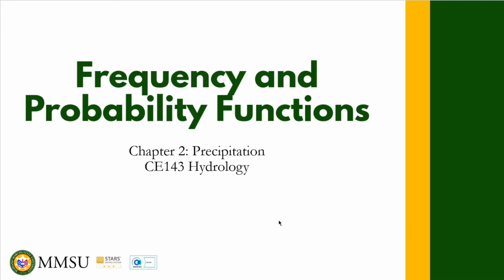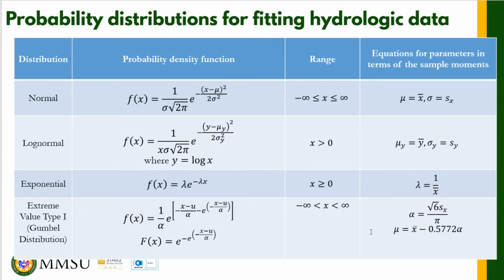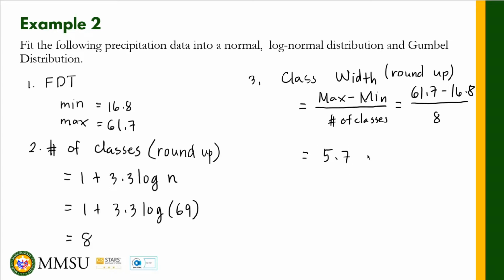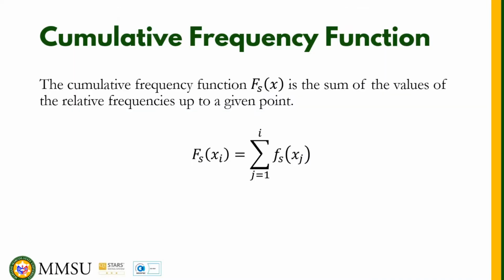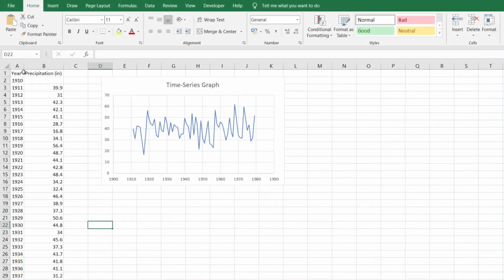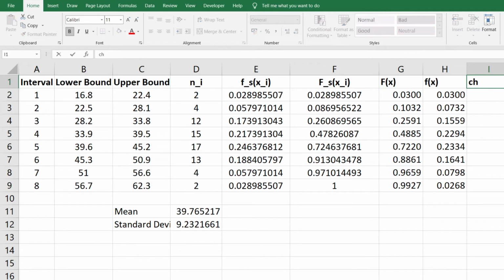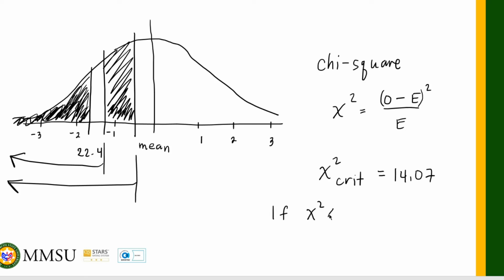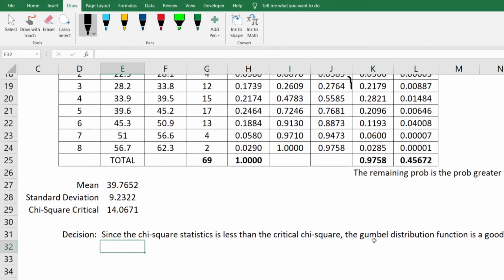Fitting Precipitation Data to (Normal and Gumbel) Probability Distribution Functions | Hydrology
This video talks about fitting precipitation data into normal and Gumbel distribution functions.

14:03 - Introduction
08:00 - Fitting to Normal Distribution
43:06 - Fitting to Gumbel Distribution